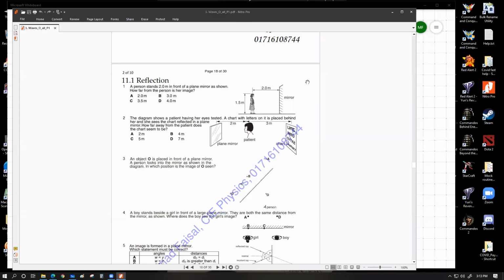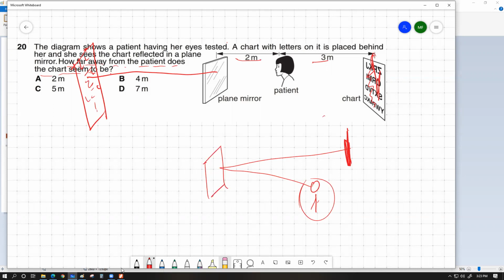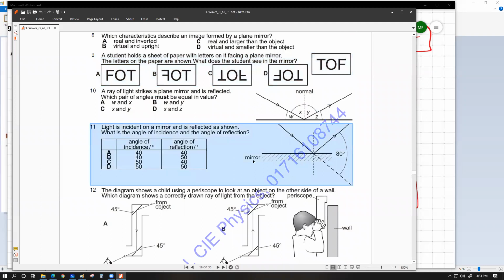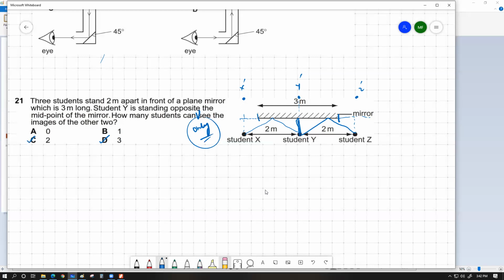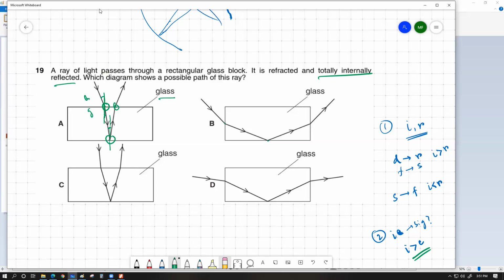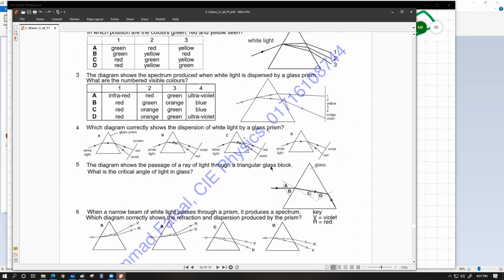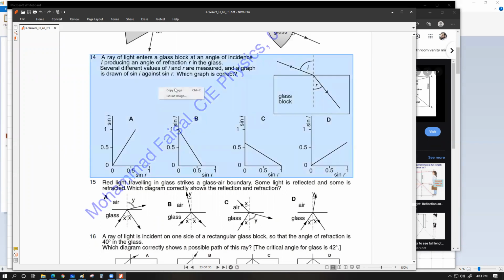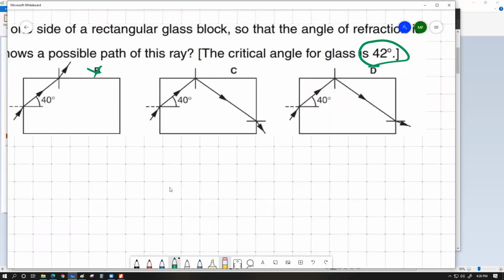CIE O level 2022 Waves lec 7 (Light 3)